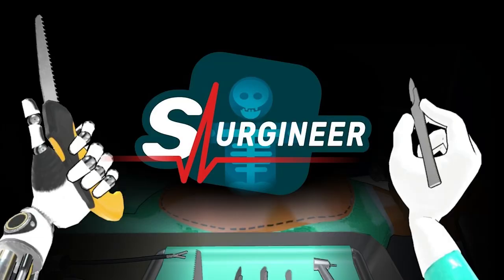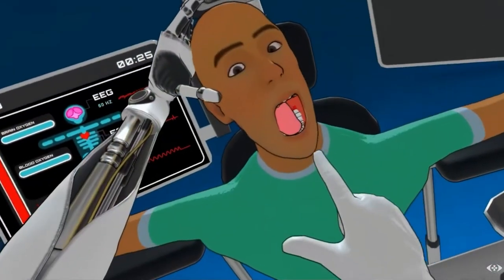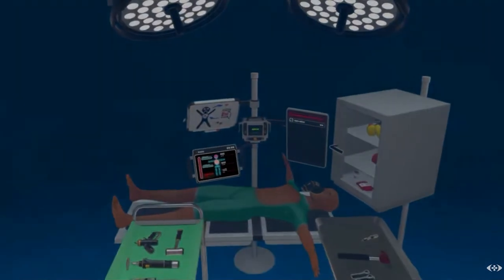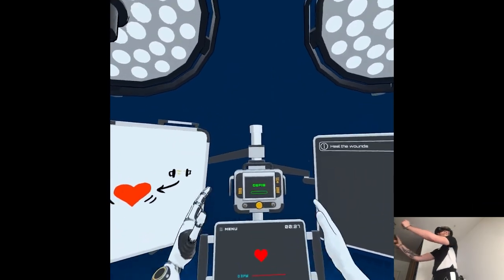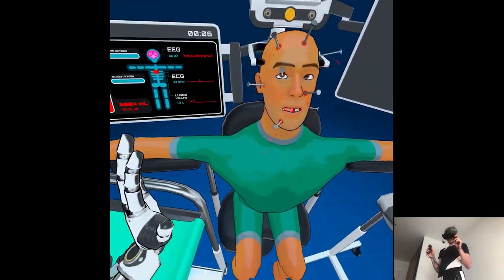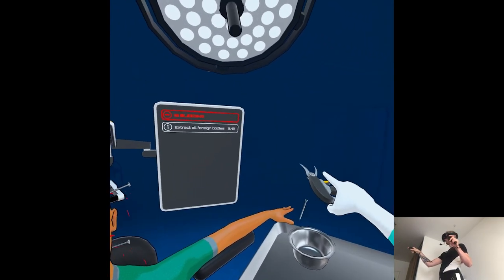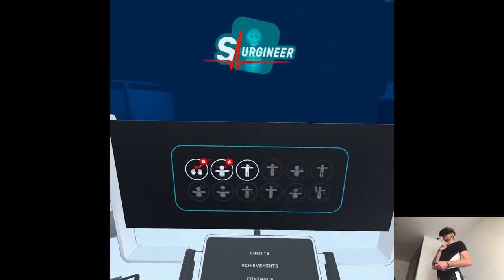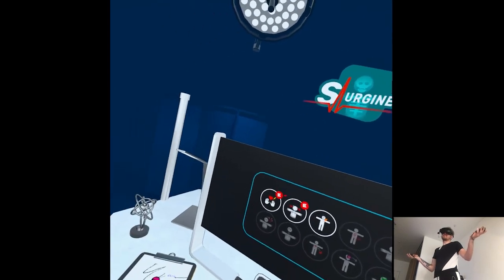OVERVIEW - Surgineer | Part X Gameplay | Meta Quest Pro VR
Hi

Phew saved the day honestly, kudos to @S1MONSAYSVR for pointing out I could gift games to myself, that's essentially how I'll be doing overviews now lol, have to defeat this shitty system somehow. I still have passthrough clips on the agenda to figure out today, maybe the VR gods will give me a blessing and the software will work magically out of nowhere. Pro is pretty cool so far though while editing this video I noticed some weird movements on the edges like the footage is alive in the frame or something, I'll have to do more research on it. So far this weekend is about success and let's keep it that way.

0:00 - Intro
1:45 - Gameplay
10:18 - Thoughts

Short PC specs:

i9-9900KS
RTX 2080ti
32GB RAM 3200MHz
2TB SAMSUNG 970 EVO PLUS M.2